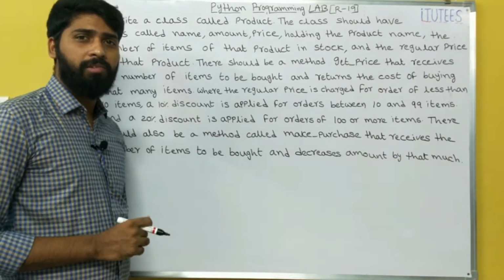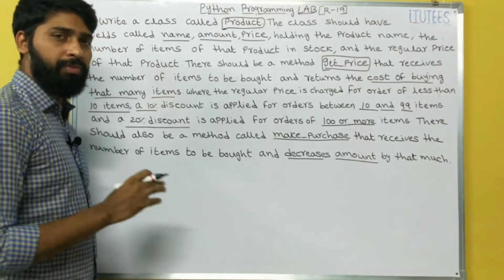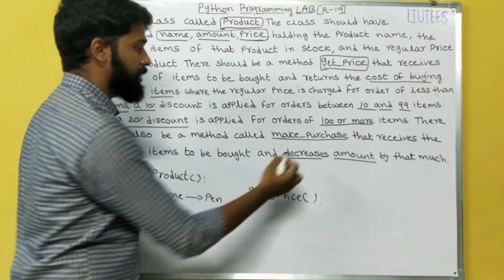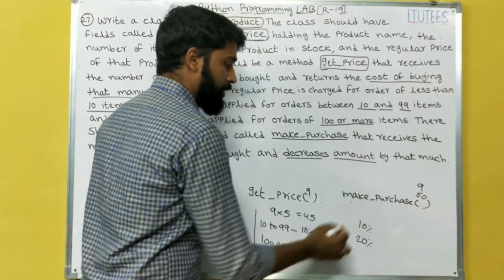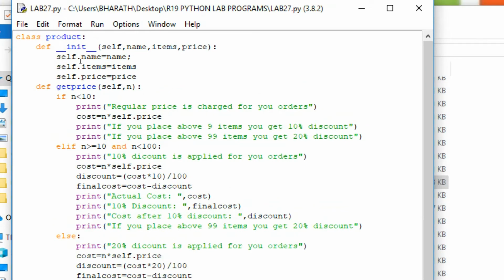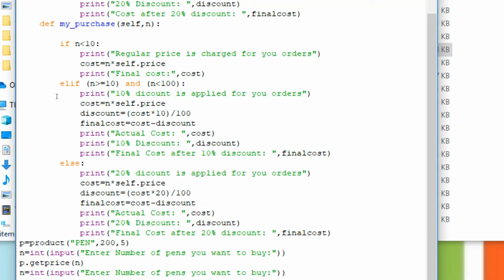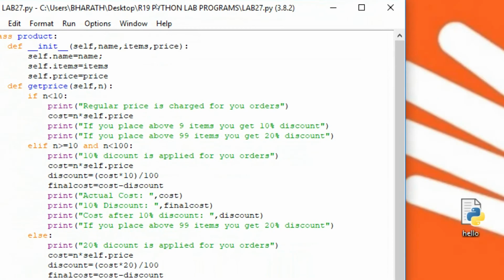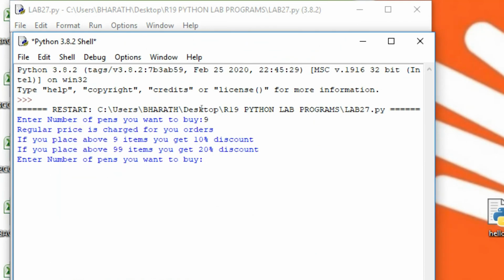Python Programming Lab (Program - 27) Program Using Class Concept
Write a class called Product. The class should have fields called name, amount, and price, holding the product’s name, the number of items of that product in stock, and the regular price of the product. There should be a method get_price that receives the number of items to be bought and returns a the cost of buying that many items, where the regular price is charged for orders of less than 10 items, a 10% discount is applied for orders of between 10 and 99 items, and a 20% discount is applied for orders of 100 or more items. There should also be a method called make_purchase that receives the number of items to be bought and decreases amount by that much.